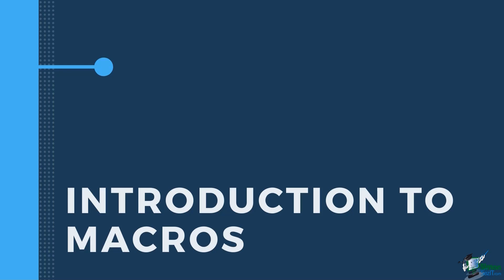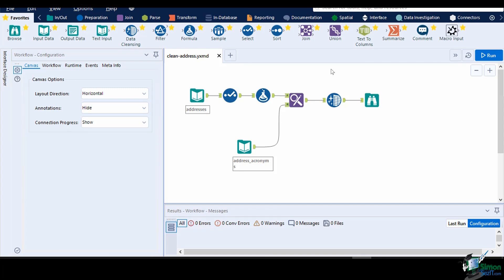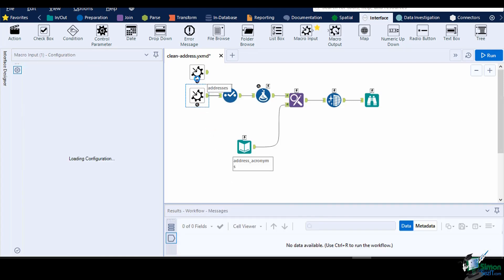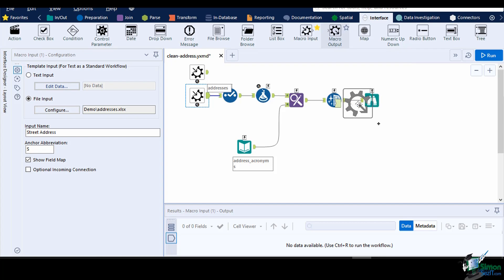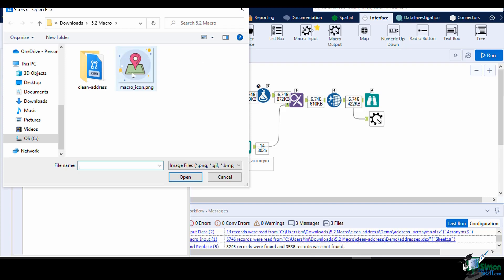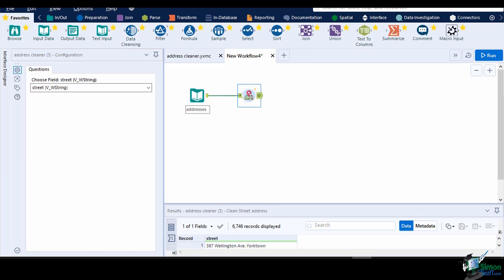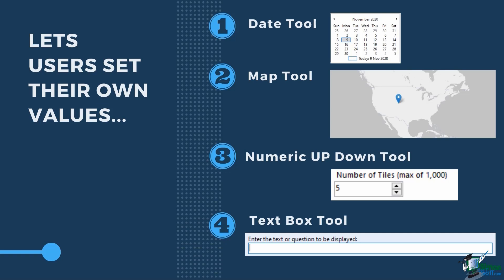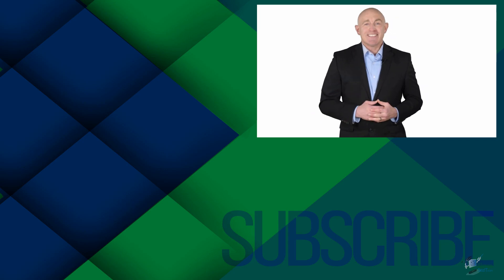How to use Macros in Alteryx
In this Alteryx tutorial we teach you how to get started using Macros in Alteryx, what the basics are and how to configure the different types of Macros within the Alteryx workflow.

If you're looking for an advanced analytics or data science tool for data preparation and big data analysis, Alteryx might just be for you.